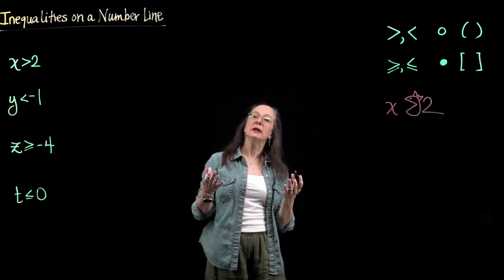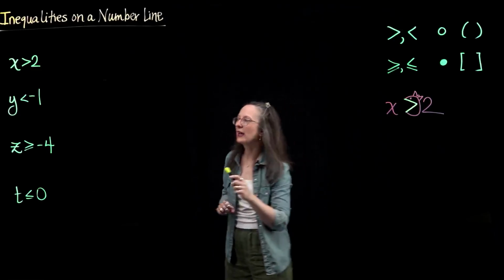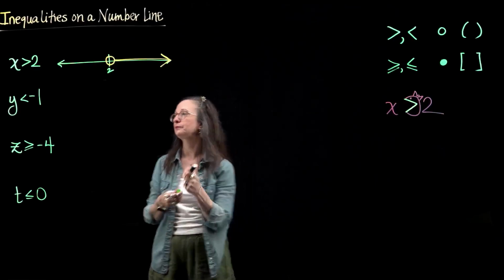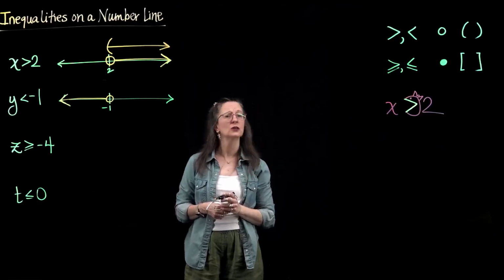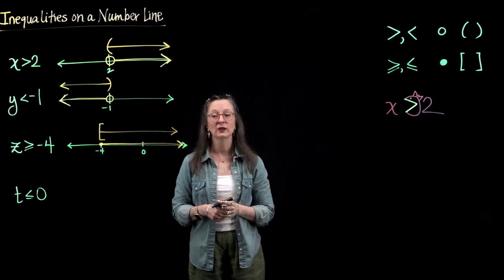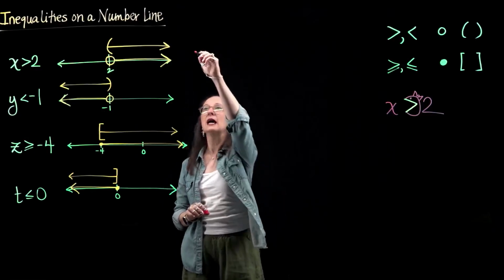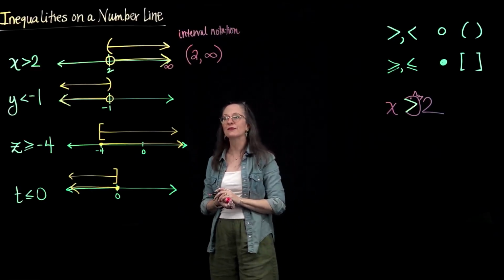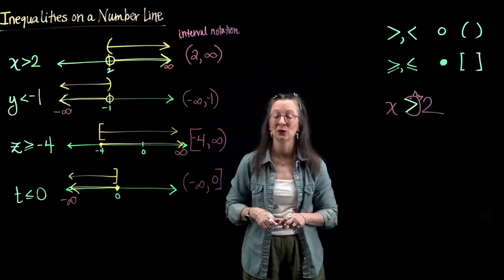inequalities on a Number Line